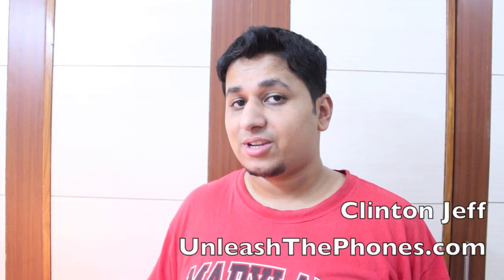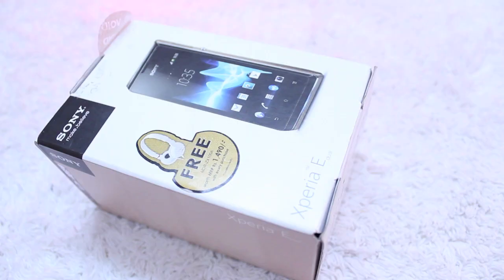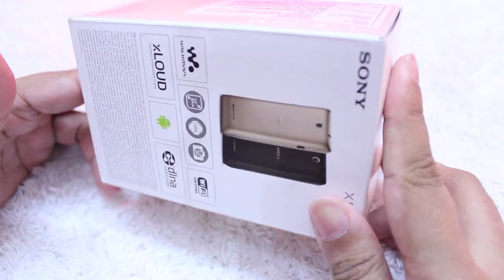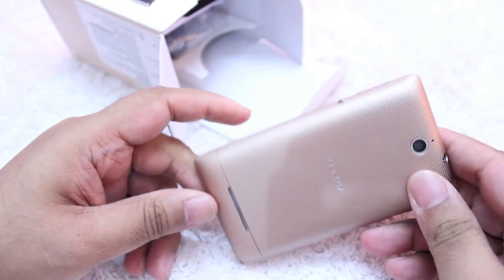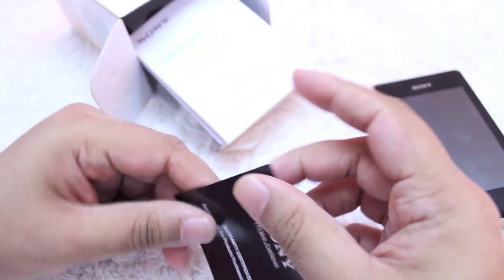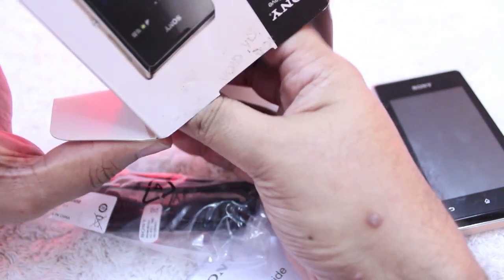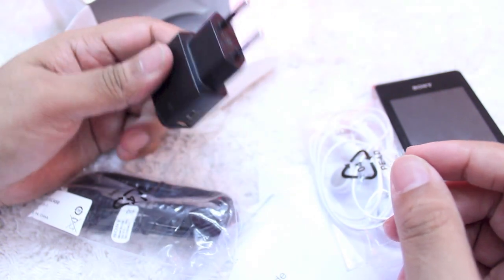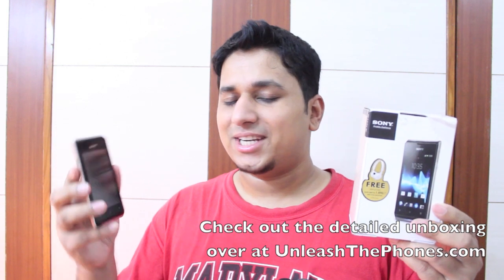Sony Xperia E Unboxing